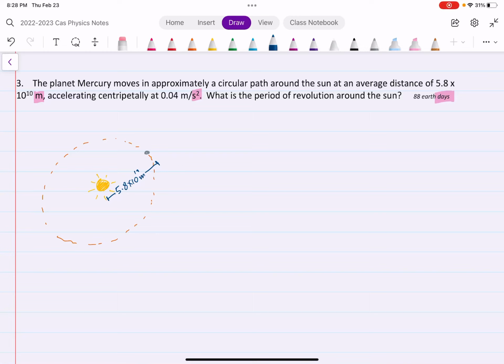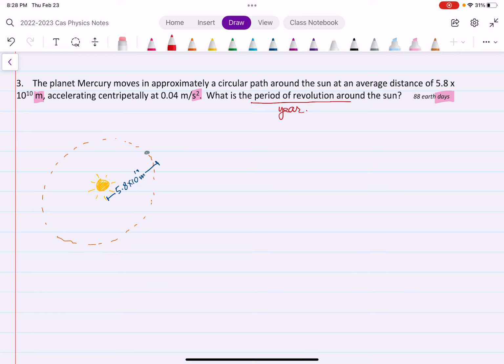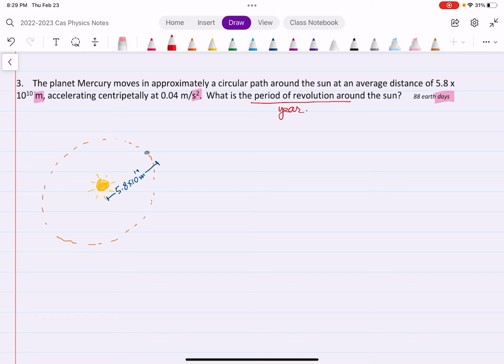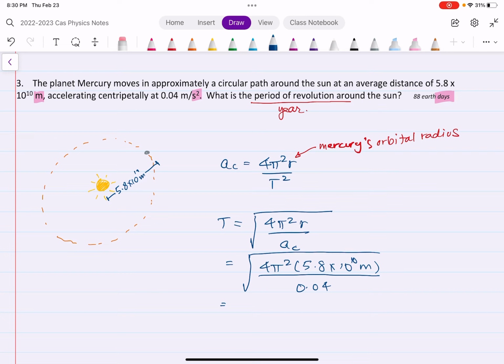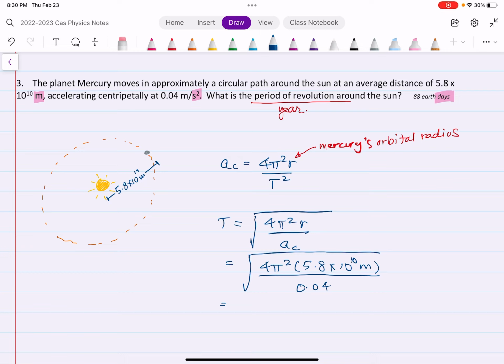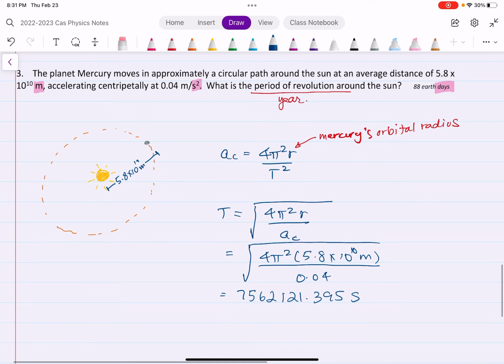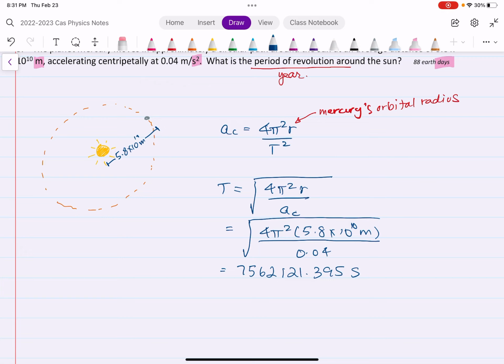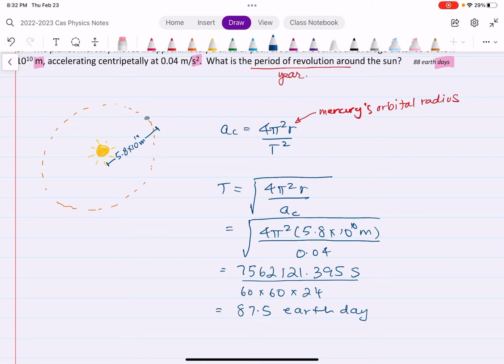Centripetal Acceleration ex3